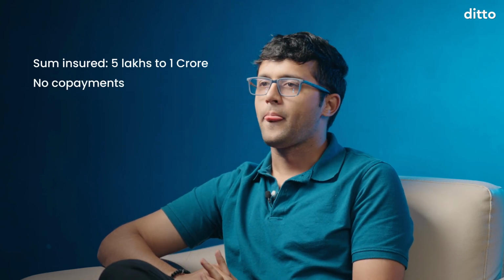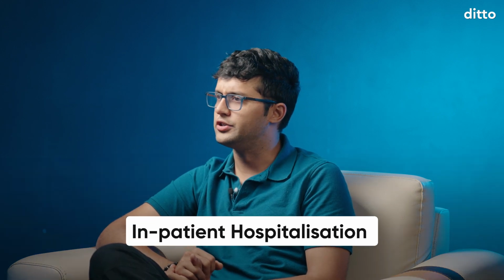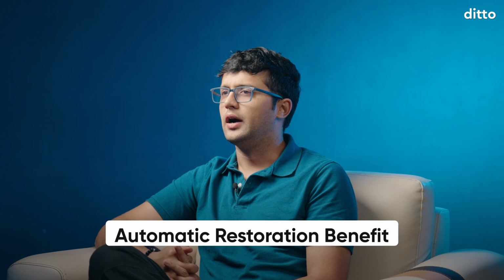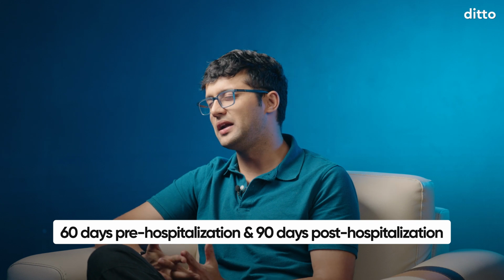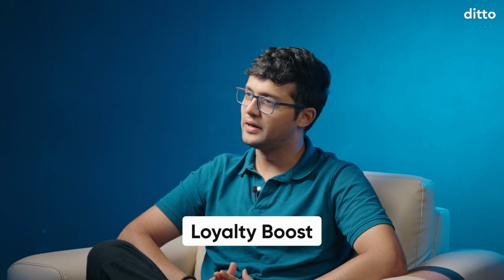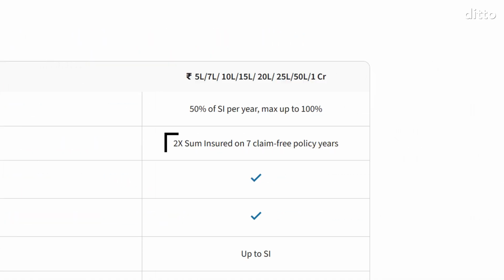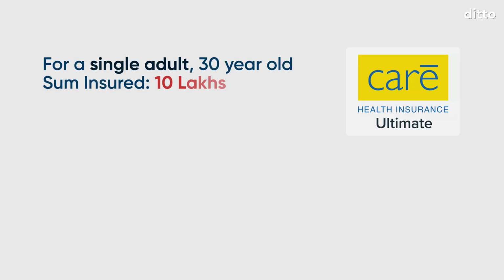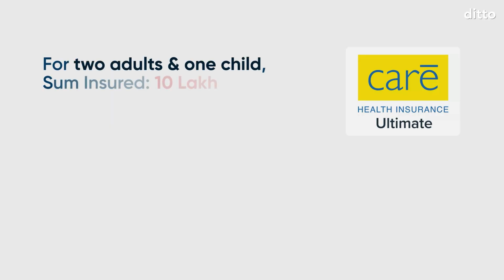Ultimate CARE Health Insurance *DETAILED* Review | Care Health New Plan 2025 | Ditto Insurance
If you want spam-free & personalized health and term insurance advice, book a FREE consultation with our experts at Ditto

In this video, we're diving deep into one of the most talked-about health insurance plans in the market – Ultimate Care by Care Health Insurance. Whether you're a first-time buyer or looking to upgrade your coverage, this plan offers some exciting features that are worth your attention.

Key Takeaways:

Ultimate Care by Care Health is an excellent option for those seeking a fresh, comprehensive health insurance plan. It's designed for first-time buyers, offering a host of features such as no copay, no room rent restrictions, and coverage for hospitalization from just 2 hours, making it stand out from other plans in the market.

The plan includes innovative features like the Infinity Bonus, which allows your sum insured to grow exponentially over time, and the Instant Cover Add-on, which covers conditions like obesity and hypothyroidism within just 30 days. Plus, with the Premium Payback feature, if you make no claims for five consecutive years, your first-year premium (excluding GST & add-ons) is refunded.

With multi-year payment options, policyholders can lock their premiums for 4-5 years, ensuring long-term financial stability. However, it's important to note that the plan lacks maternity benefits, has limited geographic coverage zones, and includes mandatory add-ons that may slightly increase the overall cost.

So, who should consider the Ultimate Care plan? This policy by Care Health Insurance is ideal for individuals who are new to health insurance, want long-term security, and seek comprehensive benefits without hidden restrictions.

Key Features & Benefits:

Sum insured ranging from ₹5 lakh to ₹1 crore.
No copay, no room rent limits, and in-patient hospitalization coverage starting from just 2 hours.
Pre-hospitalization coverage for 60 days and post-hospitalization for 90 days.
Infinity Bonus: 100% bonus added every year with no cap.
Premium Payback Program: Refund of first-year premium after 5 claim-free years.
Grace Period Coverage: Ensures policy stays active during renewal grace periods.
Road and air ambulance expenses covered.
However, keep in mind that post-hospitalization expenses are covered only for 90 days, unlike other policies like Care Supreme, which offer 180 days. Also, if you're planning for pregnancy, be aware that maternity benefits are not included in this plan.

Geographic Coverage Zones:

Ultimate Care divides regions into specific zones, including Delhi NCR, Mumbai, Pune, and Bengaluru, with different premium pricing across these areas. Ensure you check your zone to get the most accurate premium estimate.

If you want expert guidance on whether Ultimate Care by Care Health Insurance is the right choice for you, don't hesitate to book a FREE consultation with our advisors at Ditto

Chapters:
0:00 - Introduction
1:27 - Features & Benefits of Ultimate Care Health Insurance
4:12 - Base Policy Features of Ultimate Care Health Insurance
5:27 - Standout Features of Ultimate Care Health Insurance
11:00 - Drawbacks of Ultimate Health Insurance
14:00 - Pricing Breakdown of Ultimate Health Insurance
14:53 - Final Thoughts of Ultimate Health Insurance

Drop your thoughts on Ultimate Care in the comments below!

Happy Insurance Hunting!